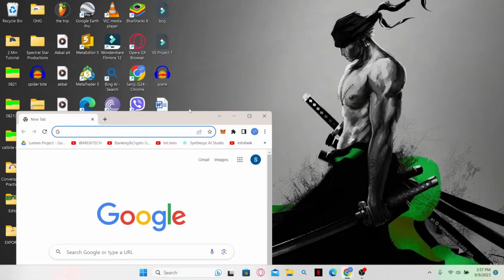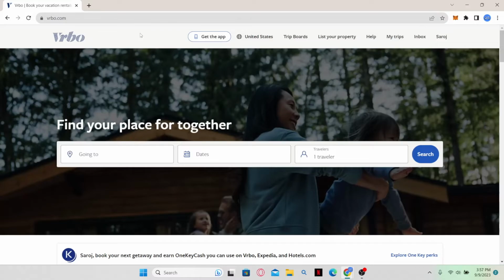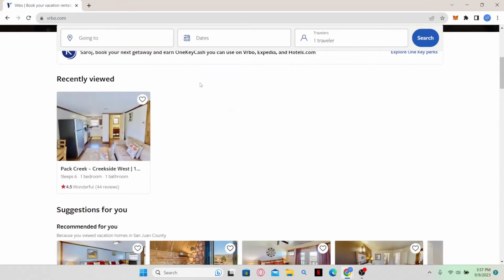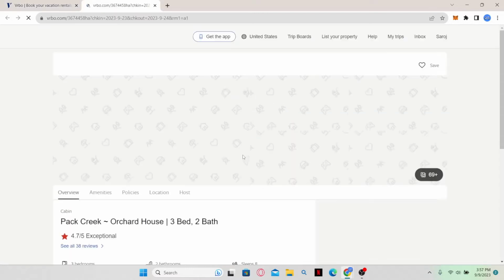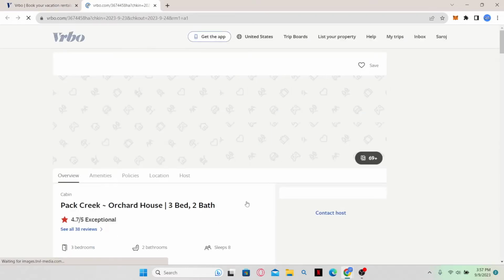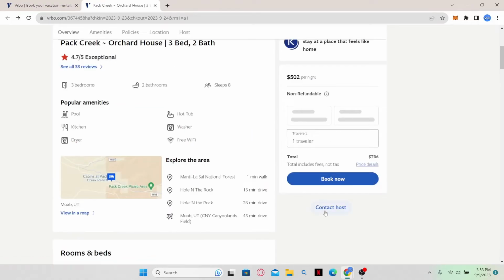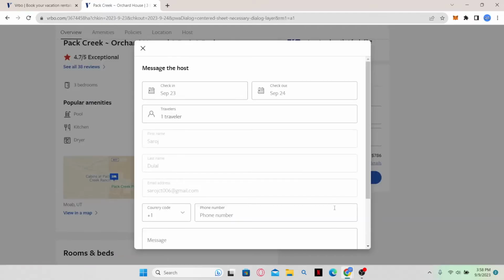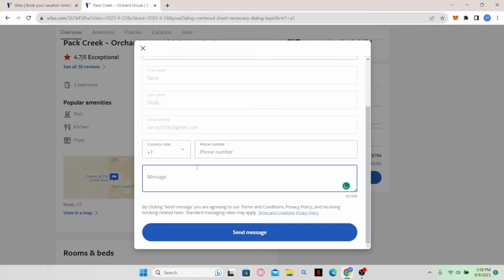How to Send a Quote on VRBO 2023?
Are you a vacation rental host on VRBO looking to provide potential guests with accurate and enticing price quotes? Look no further! In this video, we'll guide you through the process of sending a quote on VRBO, ensuring that you can impress potential renters with a compelling offer.

0:00 Intro
0:10 Send a Quote on VRBO Tutorial
1:12 Outro